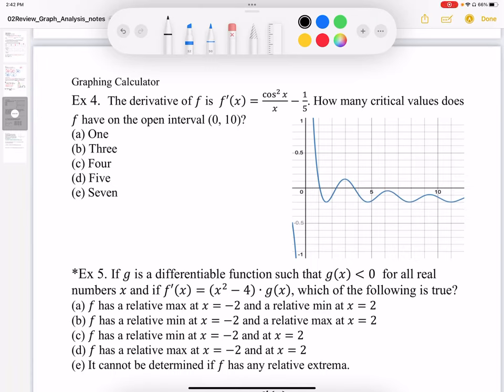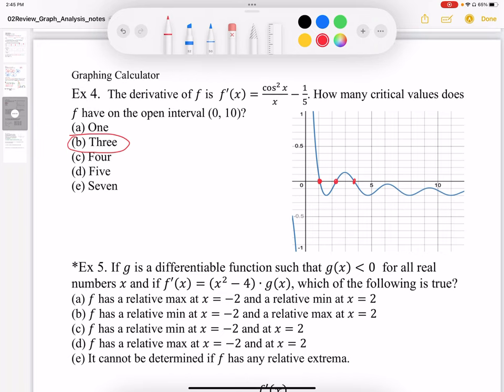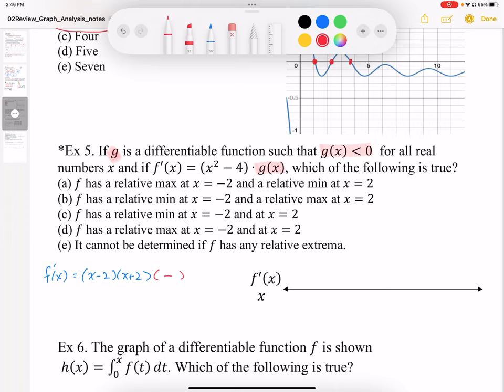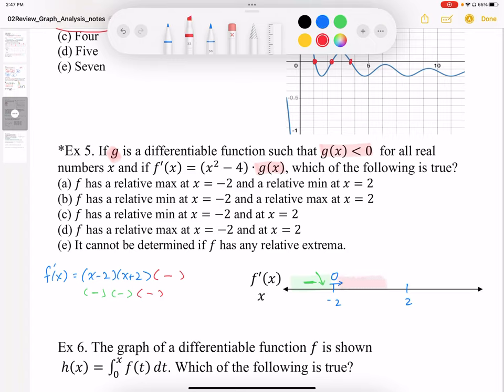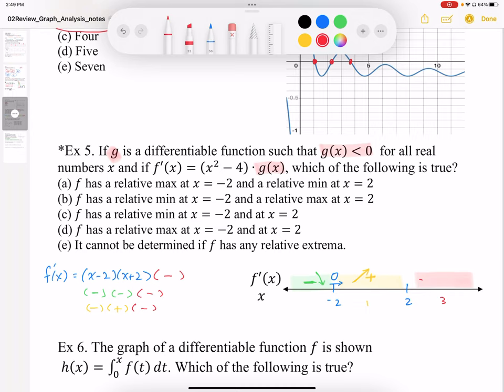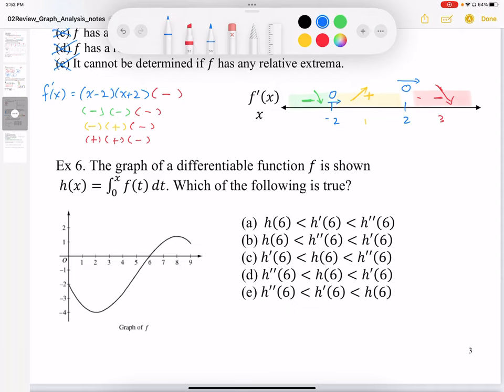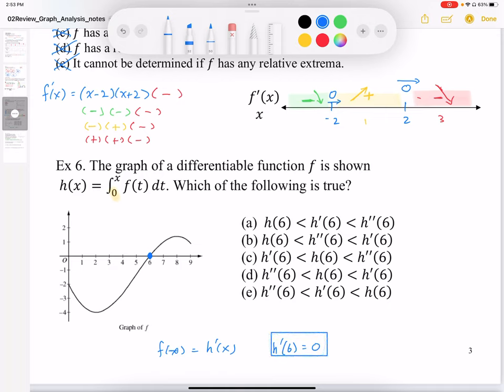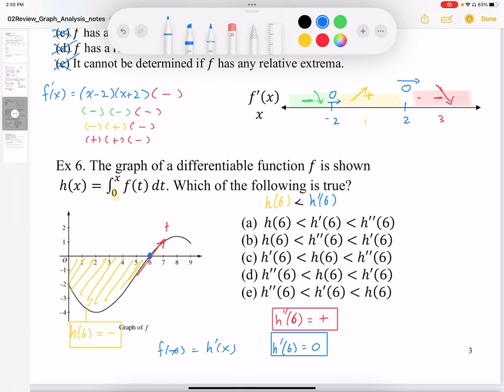03 Review of Curve Sketching Part3